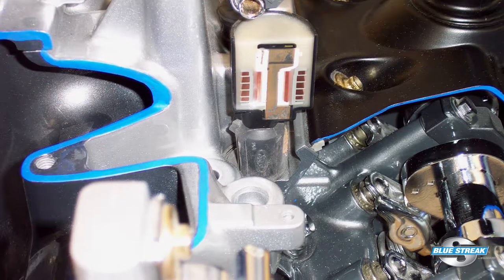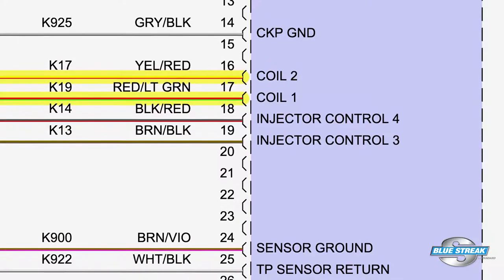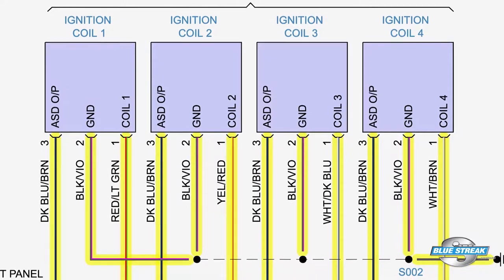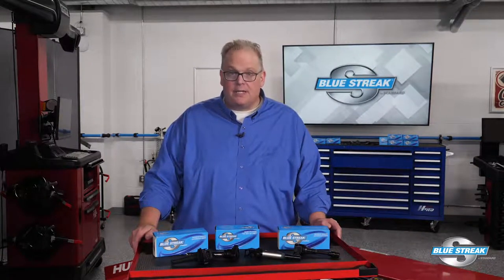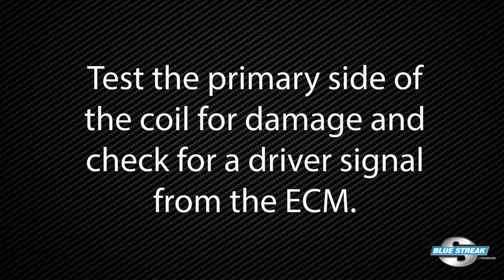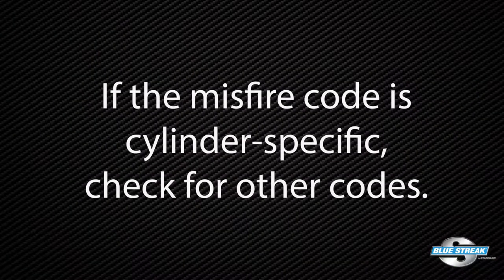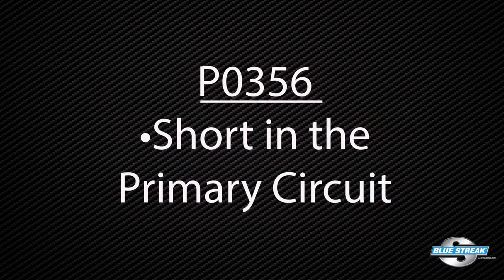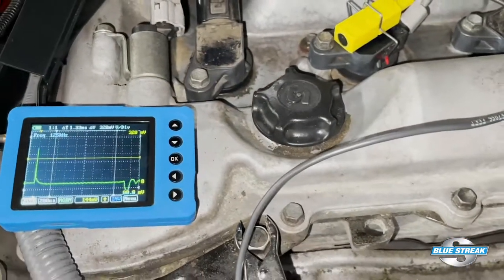Ignition Coil Swap Diagnostics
Here’s what can happen to an engine if you use this diagnostic shortcut.